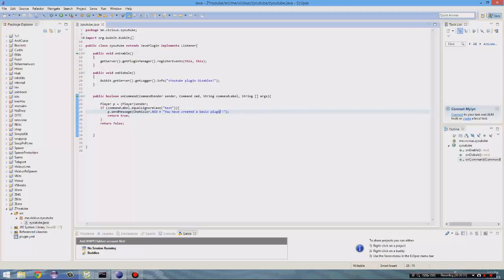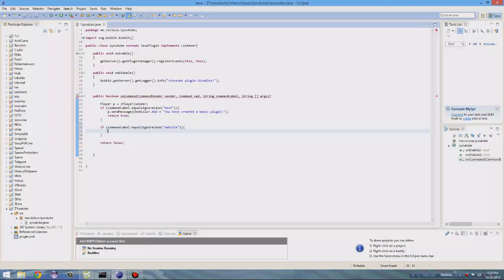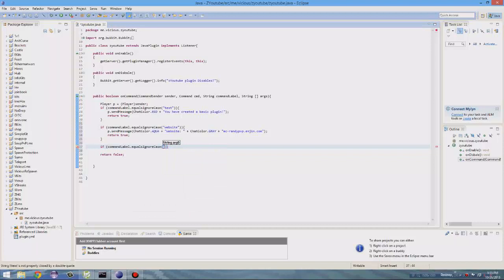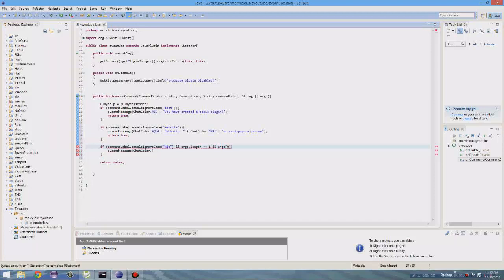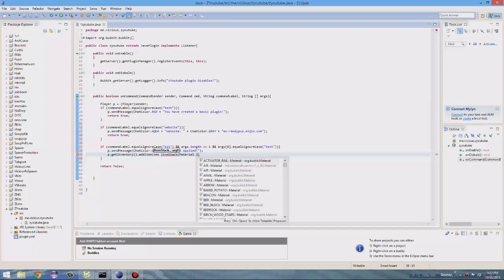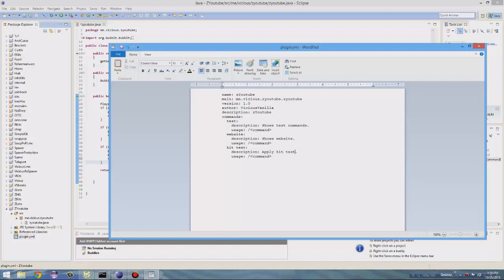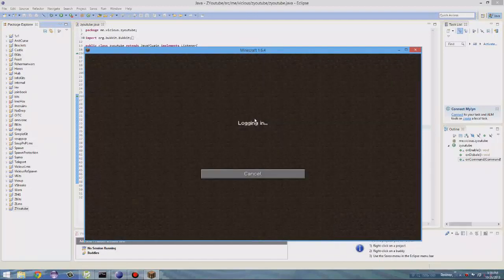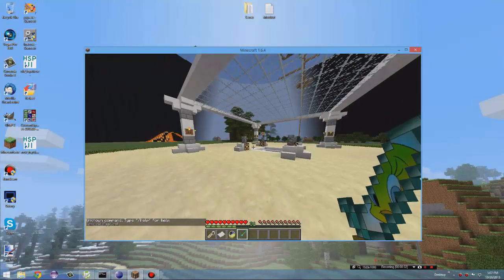Bukkit Tutorial | 2 | Multiple Commands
In this bukkit episode I teach you how to do multiple commands!